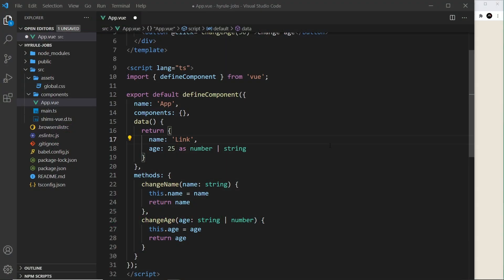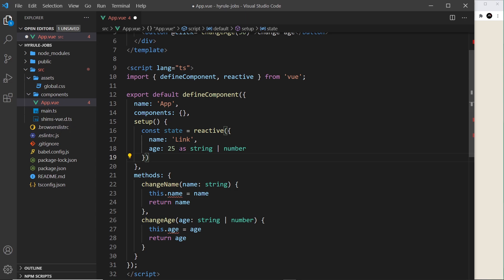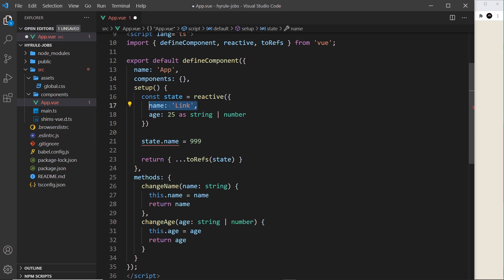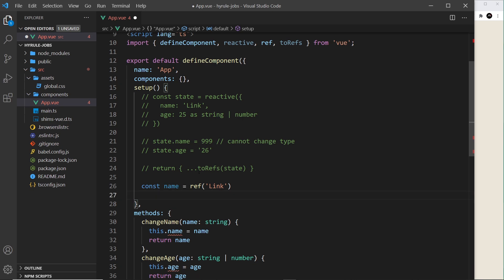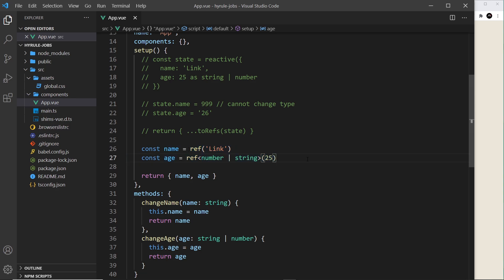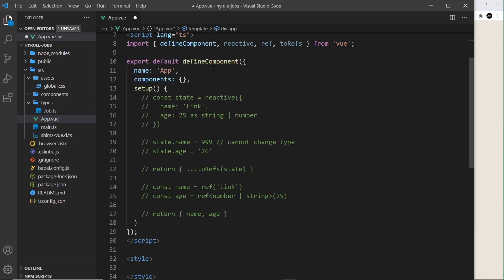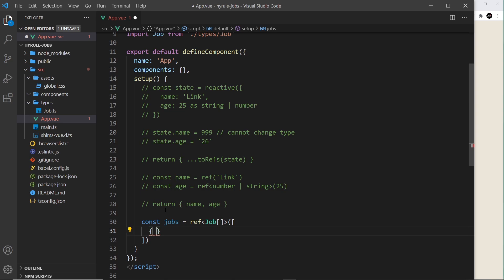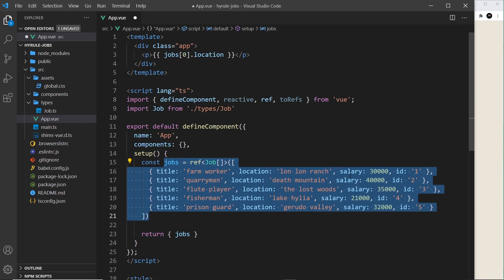Vue 3 with TypeScript Tutorial #3 - Composition API & TypeScript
In this Vue 3 & TypeScript tutorial we'll dive into using the Composition API with TypeScript. You'll learn how to type reactive state & refs as well as use a custom type too.